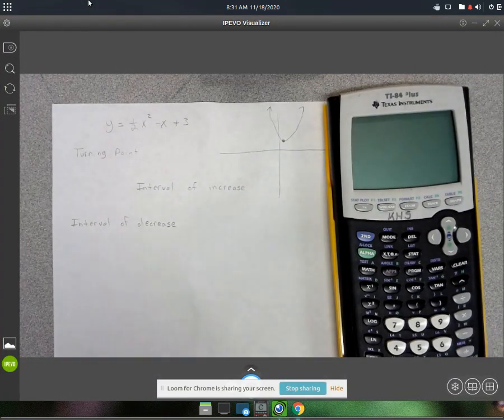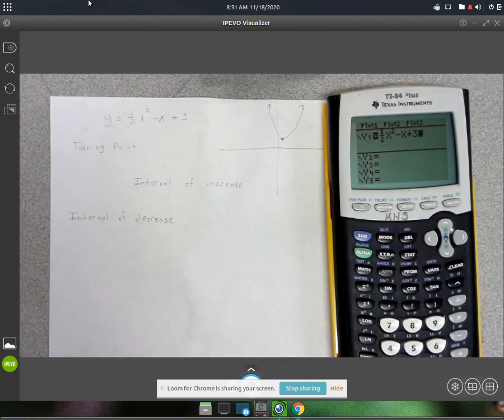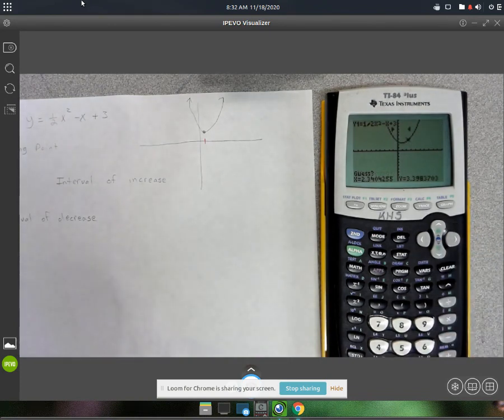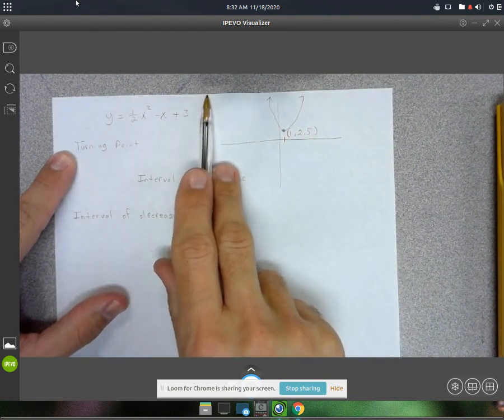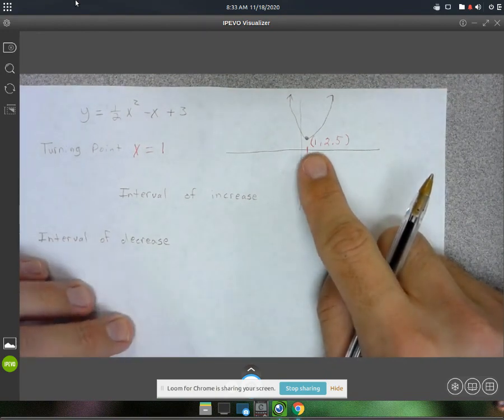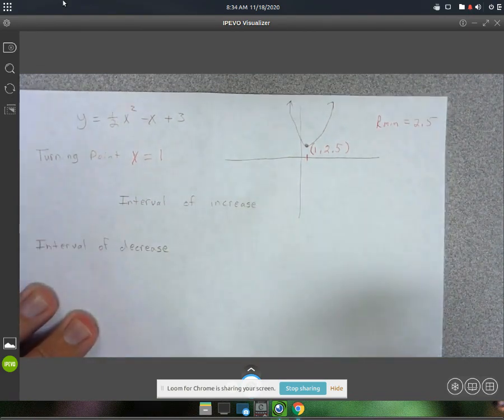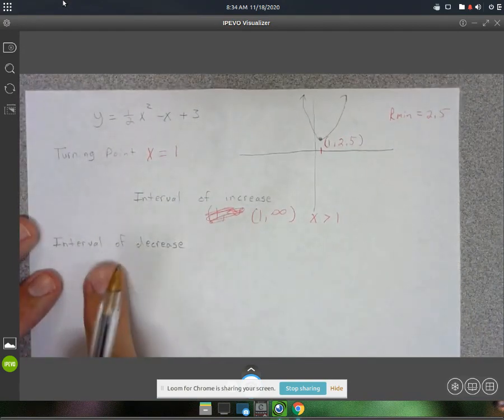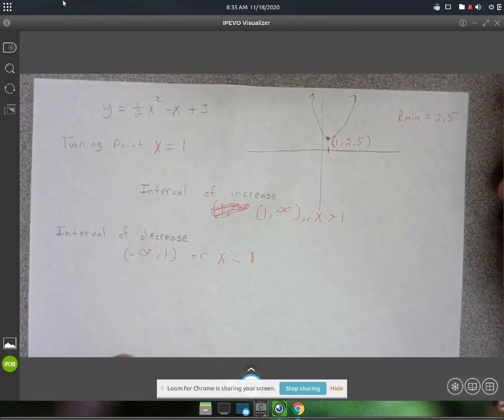Tp inc dec quadratic